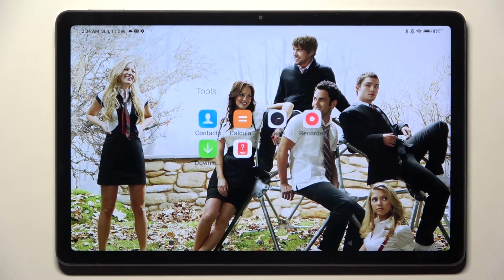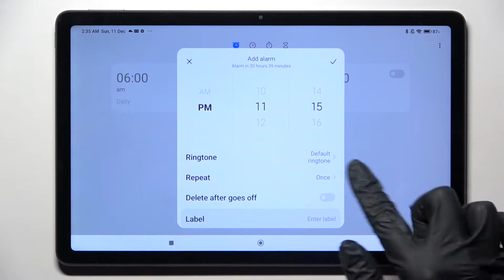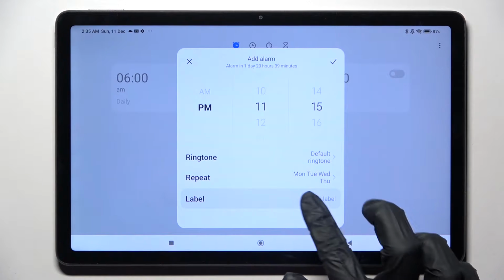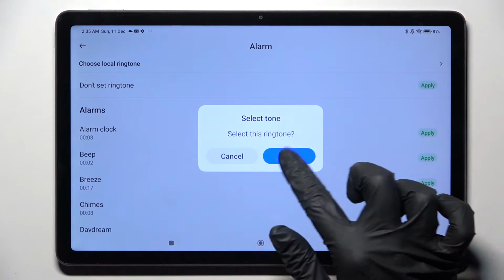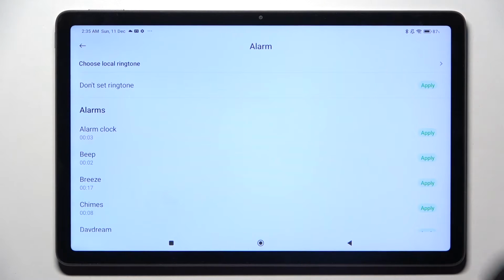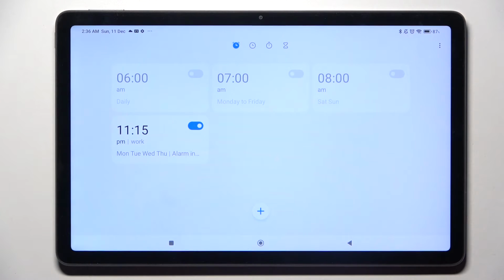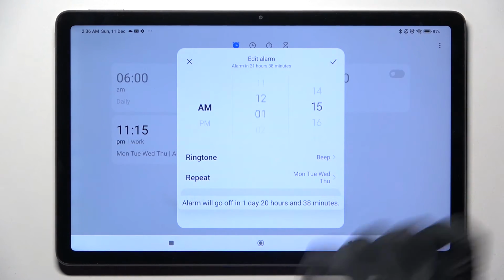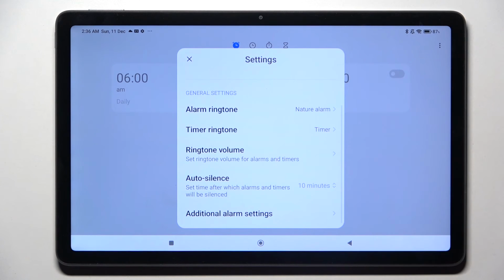How to Set Up an Alarm Clock on the XIAOMI Redmi Pad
Learn more about the XIAOMI Redmi Pad:
In this video tutorial, we are going to demonstrate how you can enable and configure the alarm clock function on your XIAOMI Redmi Pad tablet. Thereby, if you are interested in learning how it is possible to set an alarm on the XIAOMI Redmi Pad device, we humbly invite you to view this video.

How to set an alarm on the XIAOMI Redmi Pad? How to turn on the alarm clock on the XIAOMI Redmi Pad? How to configure an alarm on the XIAOMI Redmi Pad? How to manage alarm clock options on the XIAOMI Redmi Pad?